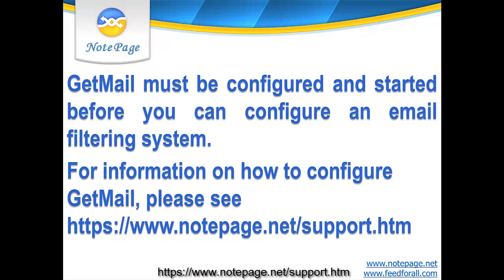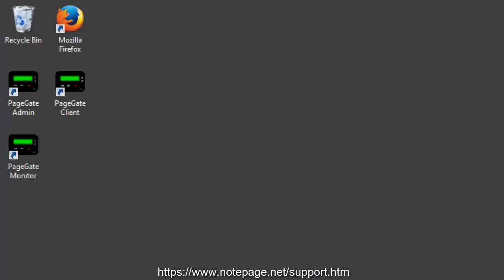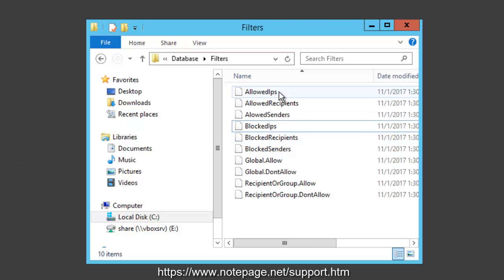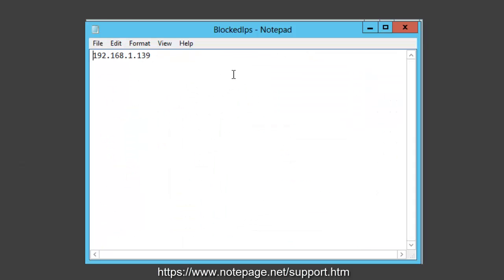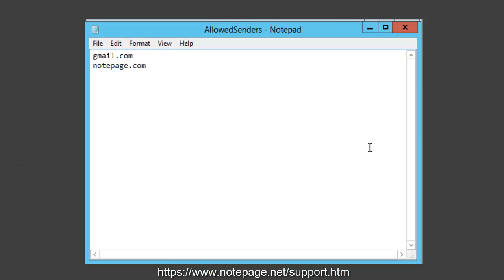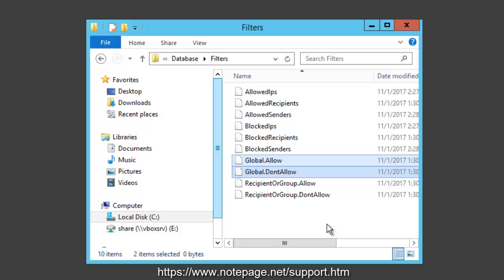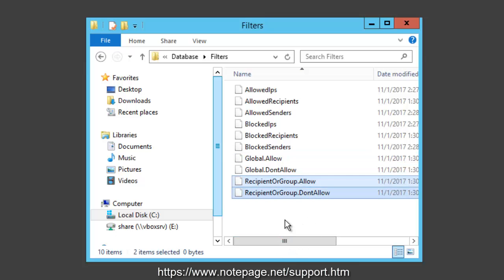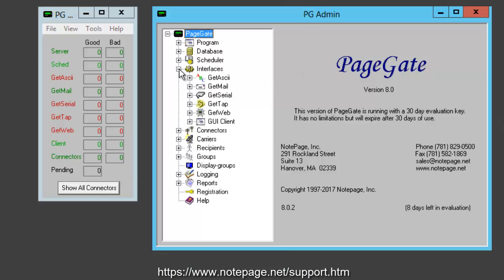How to Configure Email Filtering in PageGate SMS Software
How to configure PageGate’s email filtering system. In this tutorial, we’ll be going over the different methods of filtering email available to PageGate’s GetMail interface and mail server.